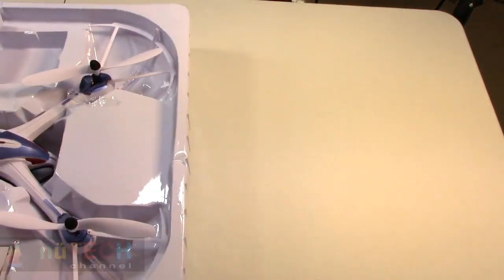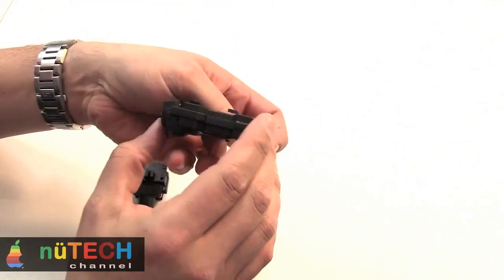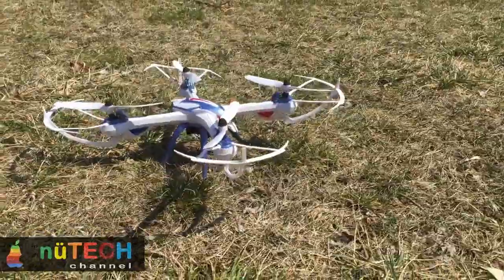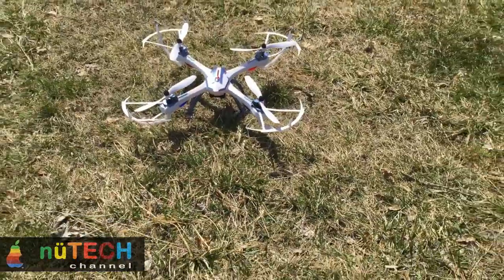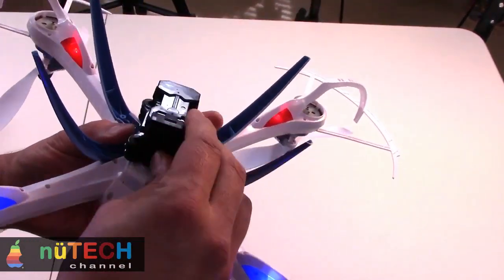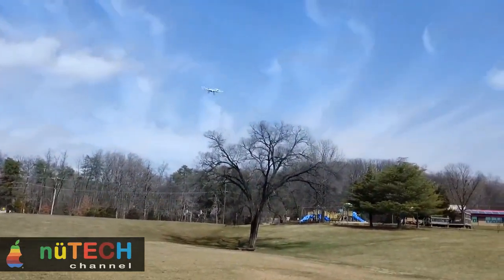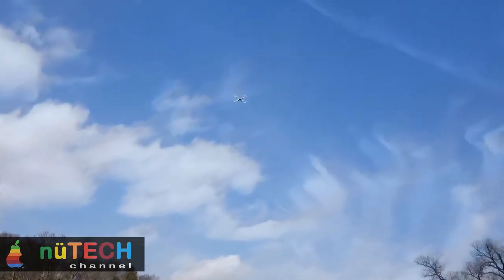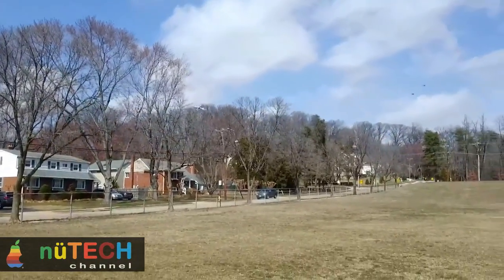YiZhan Tarantula X6 Drone Video and Hyper IOC Test Flight Review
If you’re scouting for capable FPV quad-copter, I’ll recommend the newly released YiZhan X6. Measured by 47.5cm by 25.3cm in size and 310g in weight, the quadcopter is suitable for all level hobbyists. On account of all-in-one design, entry-level can have access to quite idealized aerial photography. As for skillful pilots, you can save much time for installation as well as adjustment.

First and foremost, YiZhan X6 features strong stability which enables it to implement all kinds of flights. Normal flight like rising, descending, turning left and right, moving forward and backward are reached with ease. Besides, the quadcopter is capable of some aerobatics like continuous rolling, 360º rotating. Adopting flight controller system with 6-axis gyro, it can automatically correct the attitude when flying into wrong direction by accident.

In addition, the quadcopter supports amazing IOC mode. The flying direction usually is consistent with the nose, under IOC mode, the flying direction has nothing to do with the nose wherever it points. To some extents, these fancy stunts can enrich aerial perspective. Speaking this, YiZhan X6 supports 500W wide-angle 30 fps 1080p or 200W 60 fps 720p HD camera. Both cameras are installed on a special camera mount with vibration reduction system for jello free aerials.

Pilots can fly YiZhan X6 both day and night for sake of these colorful LED lights. For sure these LED lights can help pilot better identify flying direction even for day flight. Meanwhile, these lights work as battery voltage protection. When the lights blank, you’d better change the battery in time. The professional propeller with EVA shock mounts is to offer the better protection. When photographing indoor or somewhere there is much narrow, you’d better put on the protection cover for the propellers.

Moreover, YiZhan X6 is equipped with 2.4GHz anti-interference technology transmitter which possesses a LCD screen. Flight data like battery voltage, altitude, weather, temperature, GPS and so on can be real-time monitored, greatly reducing crash possibility. And the control range is about 100m. Supported by high capacity Li-polymer battery, the quadcopter can fly 8mins for one full charge.

Weekly New Videos !!